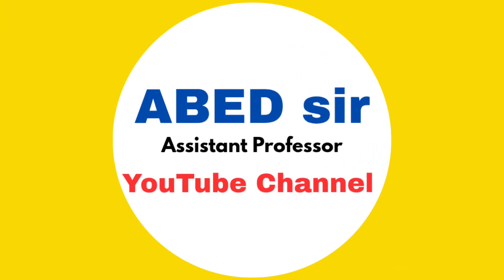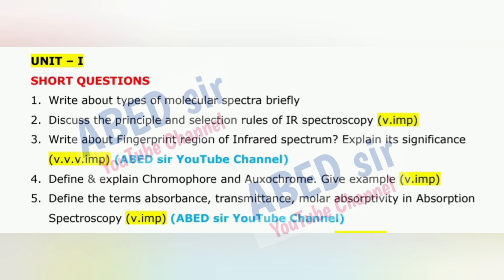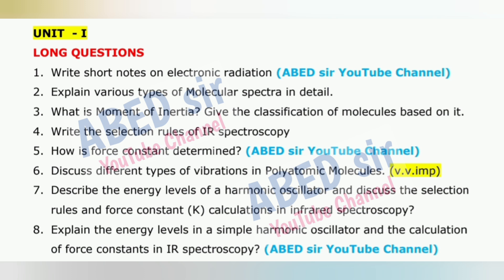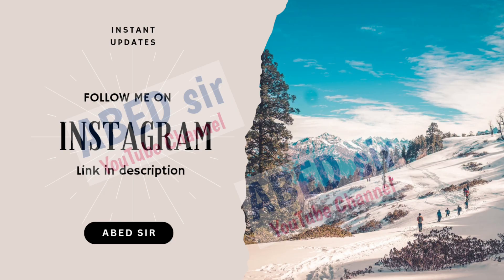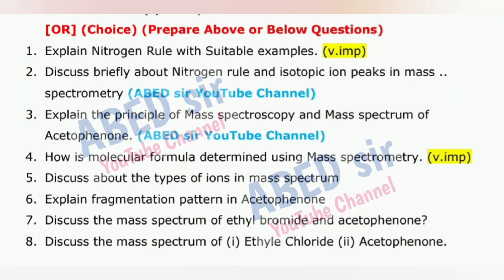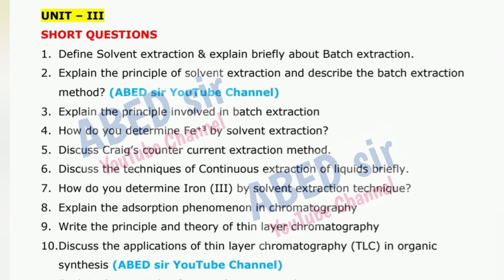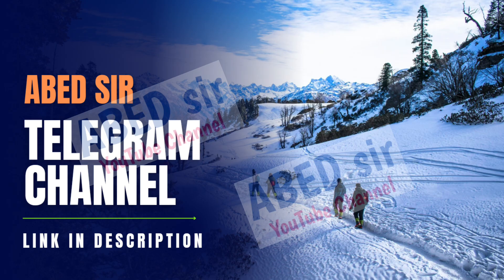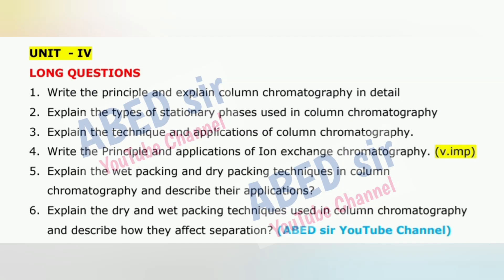Spectroscopy & Chromatography Important Questions 2025-26 BSc 5th V Sem Chemistry Imp OU KU TU PU SU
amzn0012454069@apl